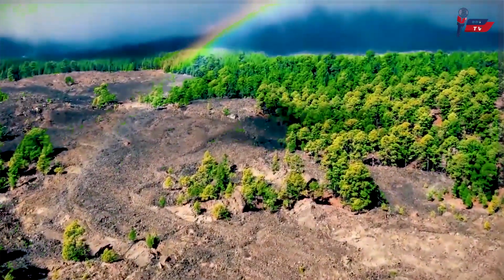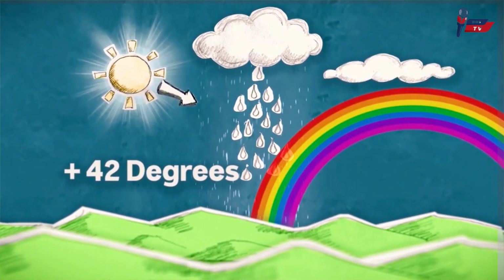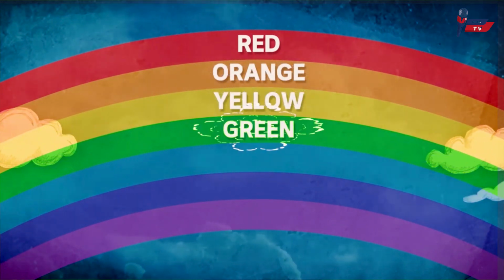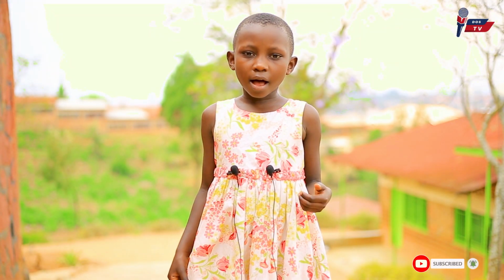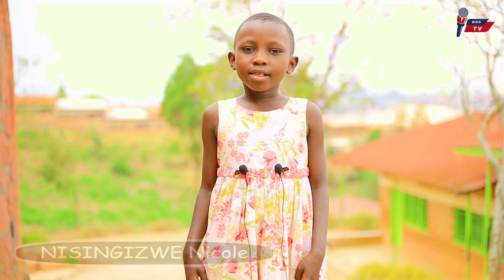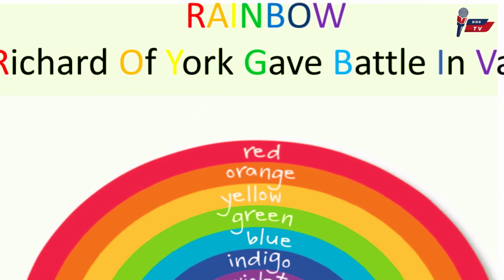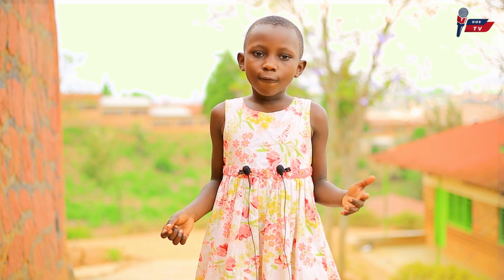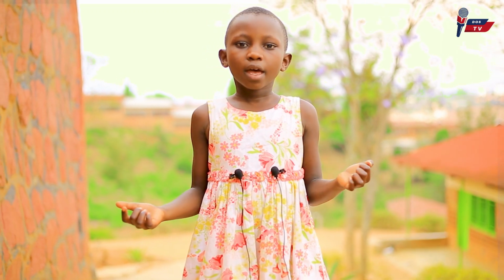learn how to memorize rainbow colors and their order! Nicole atweretse uko wamenya iby'umukororombya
Welcome to our fun and easy tutorial on memorizing the colors of the rainbow and their order! 🌈 If you've ever struggled to remember the sequence of rainbow colors, this video is for you. Whether you're a student, a teacher, or just curious, our simple mnemonic techniques will help you master this colorful spectrum in no time!

In this video, you'll learn:
1. The seven colors of the rainbow: Red, Orange, Yellow, Green, Blue, Indigo, and Violet.
2. A fun mnemonic device: Discover how "Richard of York gave battle in vain" can make memorizing the rainbow a breeze.
3. Creative tips and tricks: Engage with visual aids and memory games that reinforce learning.
4. Interesting facts: Find out why rainbows appear and the science behind their beautiful colors.

Why memorize the rainbow?
- Educational purposes: Great for school projects and science classes.
- Art and design: Perfect for artists and designers working with color theory.
- General knowledge: Impress friends and family with your colorful trivia!

Nyaxo comedy
clapton kibonge